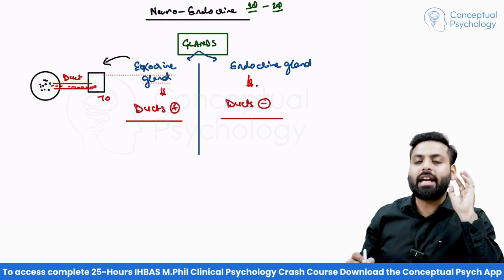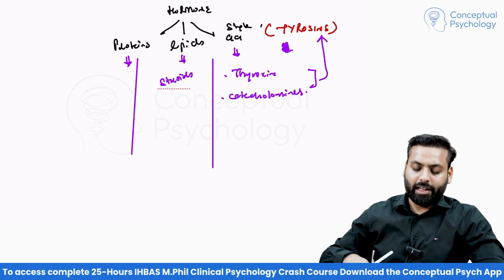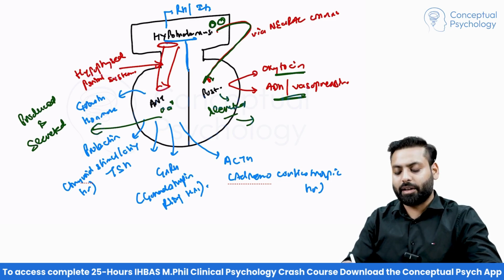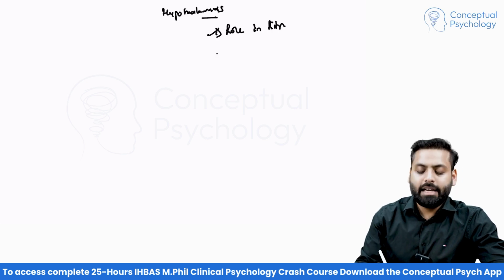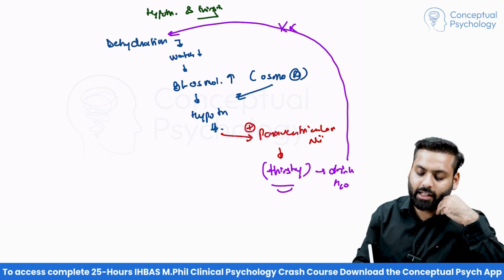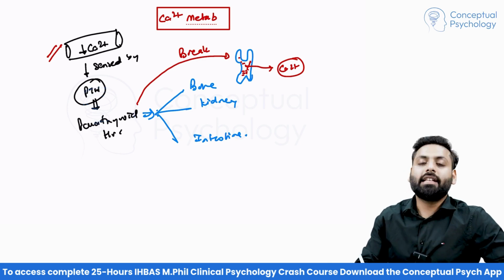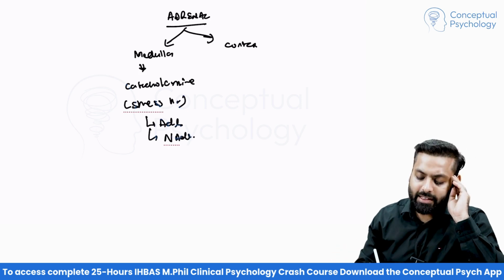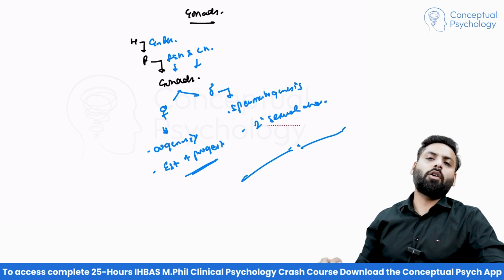Free Crash Course | Important Topic for Psychology Students| Dr. Milan Arora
Psychology students—this one’s for you. In this rapid-revision crash course, Dr. Milan Arora (MD Psychiatry, AIIMS Raipur; Gold Medalist) breaks down the neuroendocrine system the way examiners love to ask it: key glands, high-yield functions, classic stimuli, and the most tested clinical correlations. Perfect for M.Phil / NET / JRF Clinical Psychology entrance prep and quick last-minute revision.

What you’ll master:
• Exocrine vs endocrine (the duct question you keep seeing)
• Pituitary (anterior vs posterior) & hypothalamus control—who releases what, who merely stores, and the ADH dehydration stimulus
• Trick points: prolactin = milk synthesis vs oxytocin = milk ejection; ADH (water) vs aldosterone (sodium + water)
• Thyroid axis (TRH → TSH → T3/T4), hyper vs hypothyroid fast facts
• Parathyroid & calcium metabolism (bone, kidney, intestine, vitamin D activation)
• Pancreas (insulin vs glucagon logic you can explain in 20 seconds)
• Adrenal (medulla vs cortex; acute vs chronic stress)
• Pineal (melatonin) & Gonads (FSH/LH; oogenesis/spermatogenesis)

About Conceptual Psych
We help psychology and psychiatry learners master concepts with video lectures, in-app notes, MCQs/Q-bank, hard-copy notes, and live sessions—so you build both theoretical knowledge and practical skills.